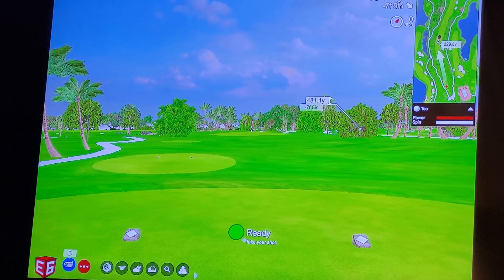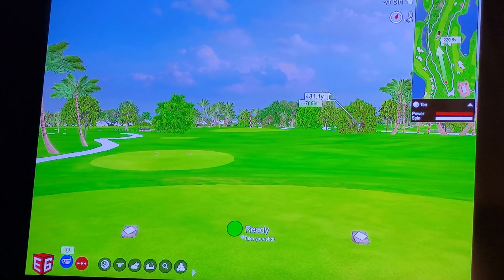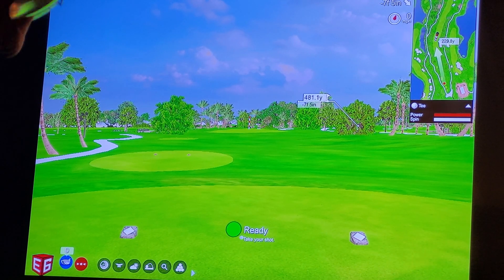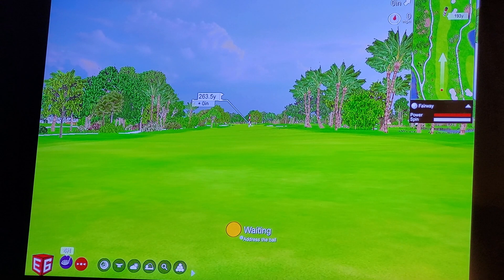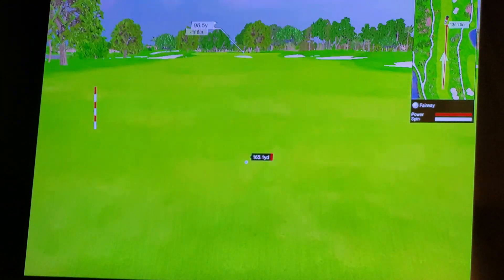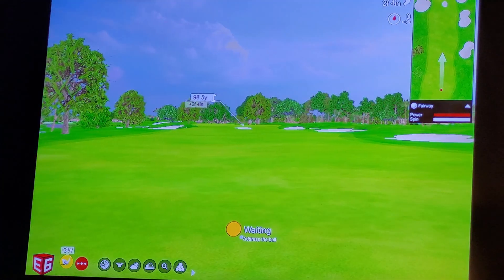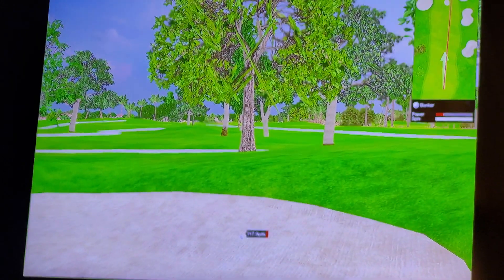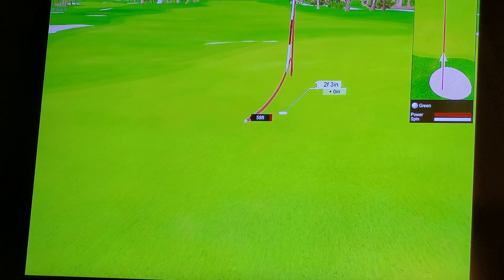Quick clip - hole #10 par 5 PGA Nat. On my way to a +3 over par 75F.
Camera stopped again ... short clip. #10 on tje Champions Course at PGA National.
I went on here to shoot 75. I was E on 18 TEE . I pulled my teeshot left off the tee and into the water and triple bogeyed out to shoot +3 75.
Camera kept stopping after the front 9, so I didn't get it all on video.
Front 9 is posted as such.